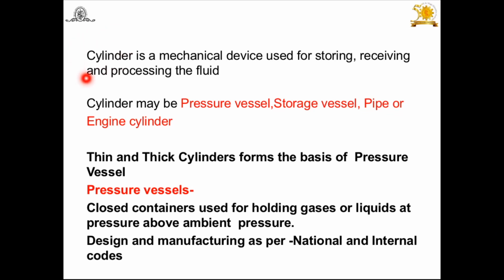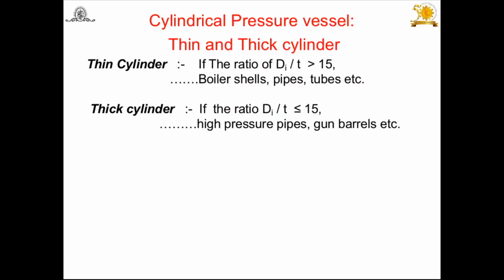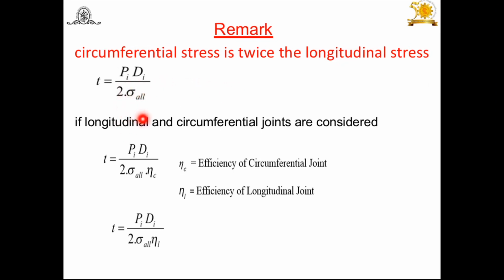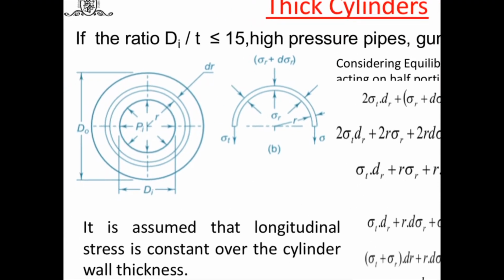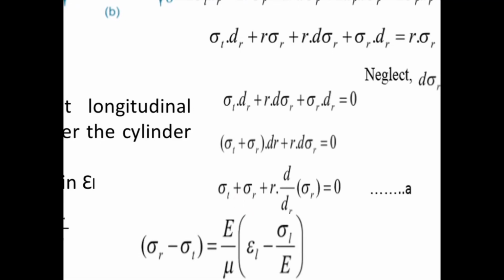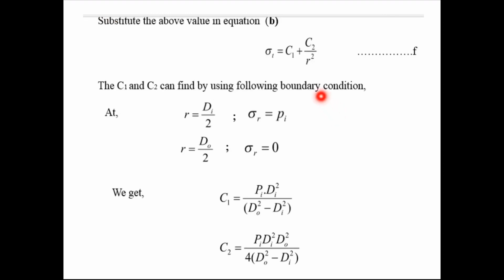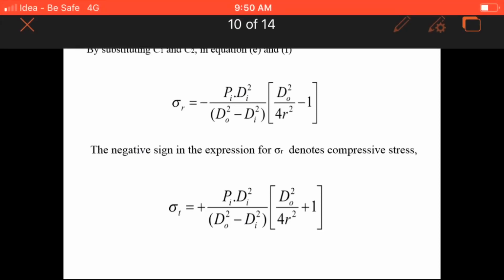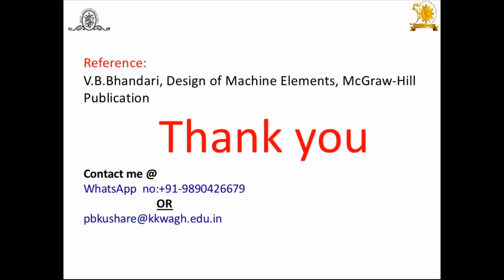Thin and Thick Cylinder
In this presentation, stresses in thin and thick cylinder and expressions used for determining the thickness of thin and thick cylinder    is discussed.